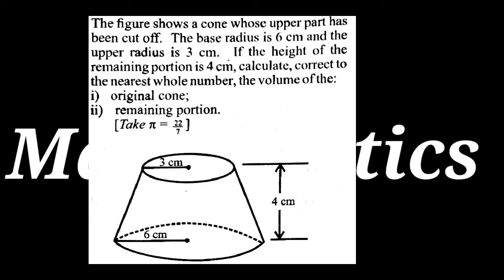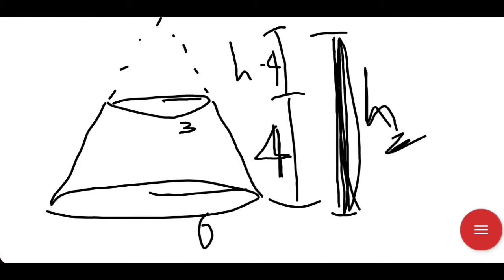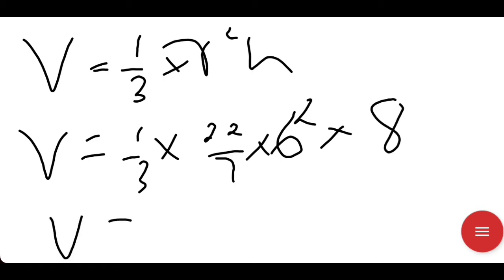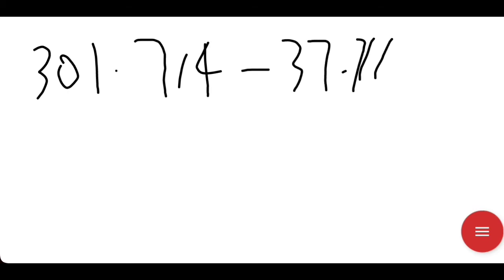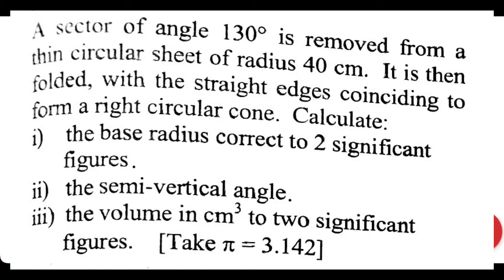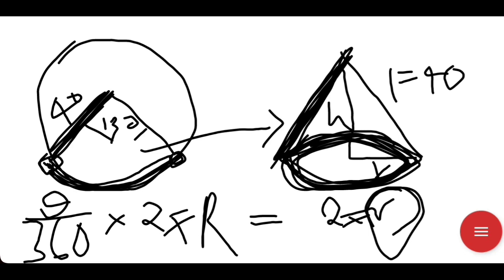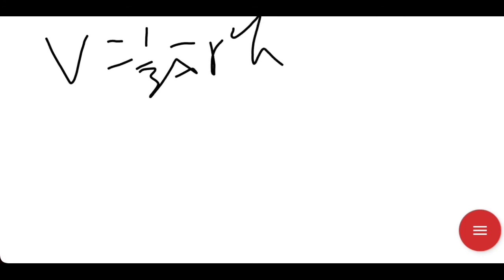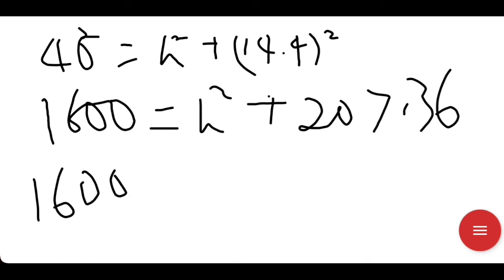Volume and area of a cone || Mensuration 2 Pt 2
Today we help you solve your Cone questions.
The Area and Volume of a Cone. Follow the steps.

Iam Dartey

Wait for the next tutorial
Iam Dartey